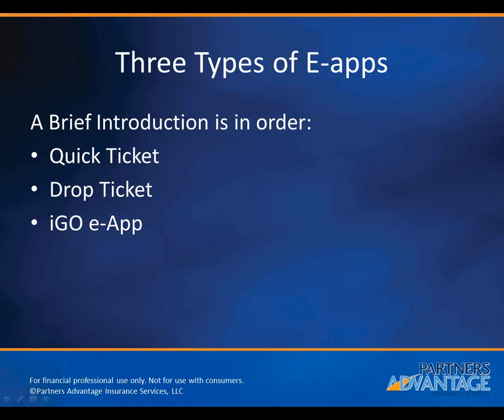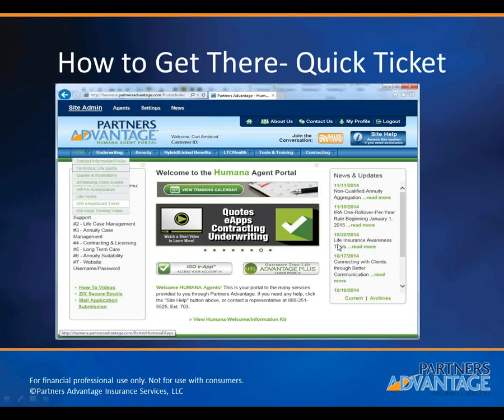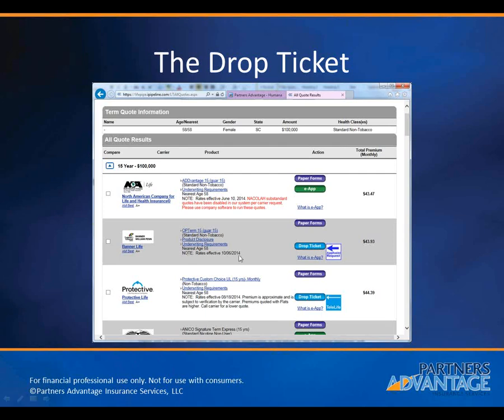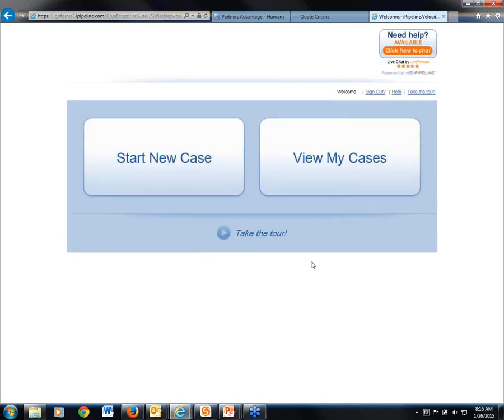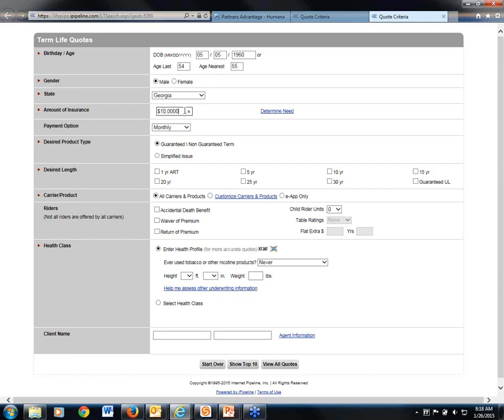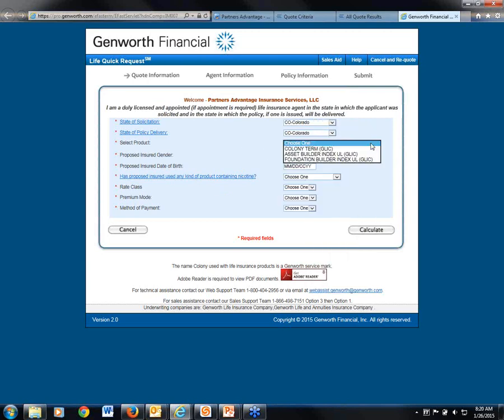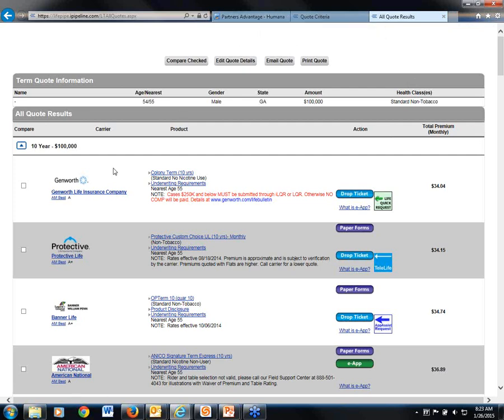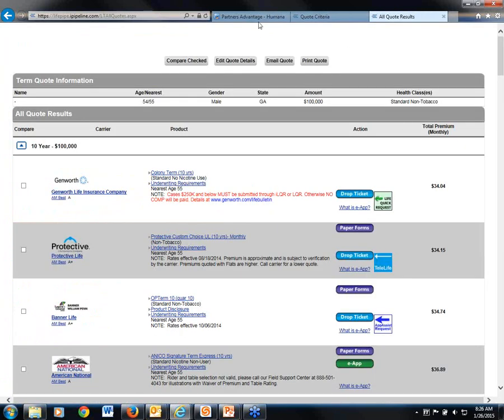Submitting New Business with Eapps iGo Tickets